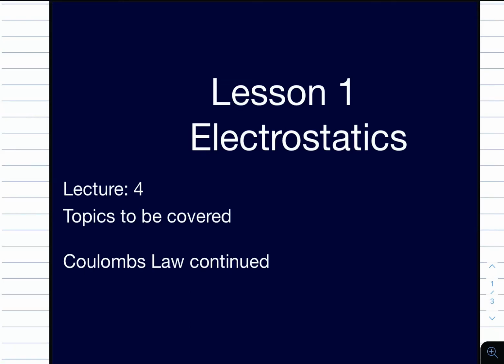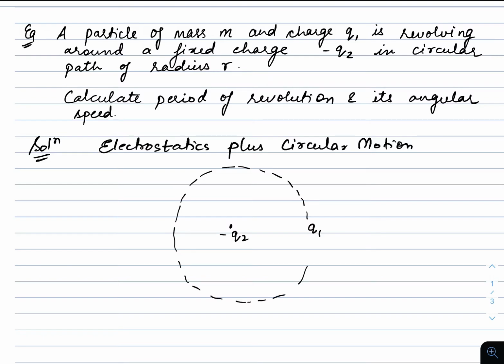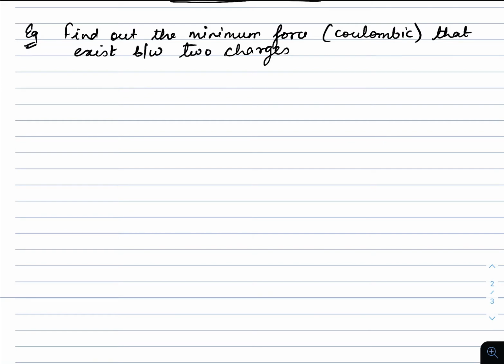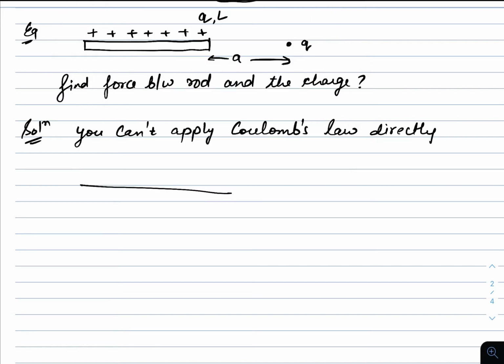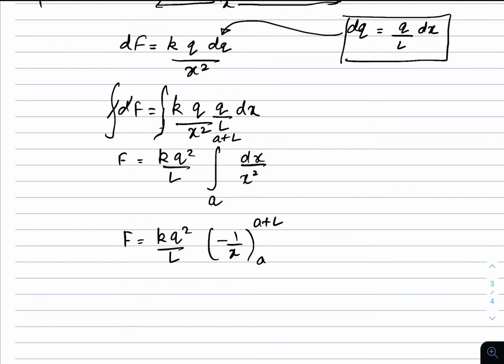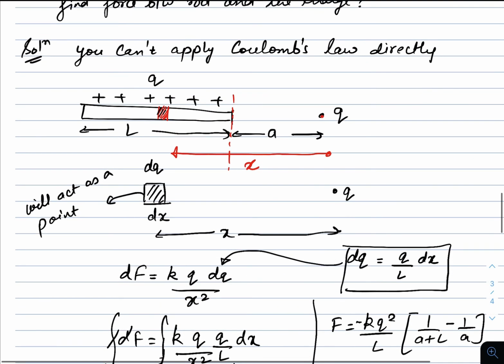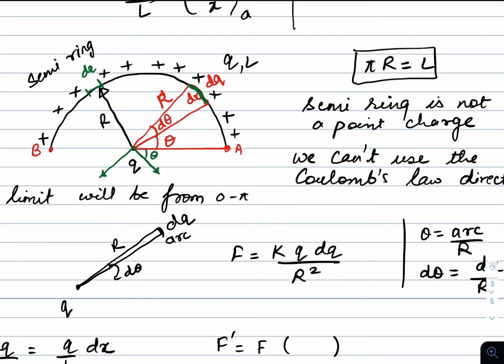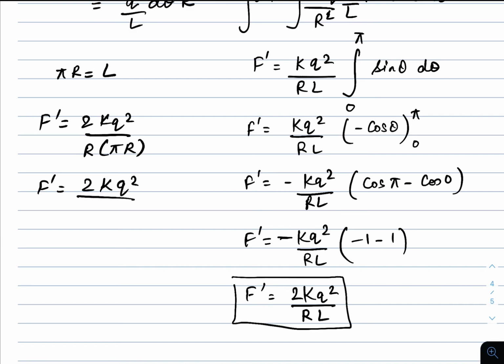Electrostatics lec 4